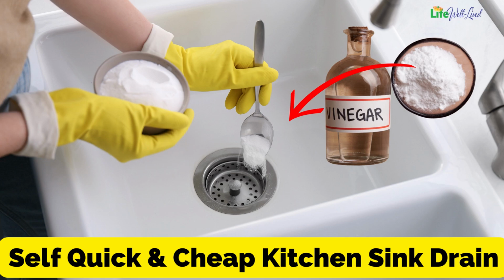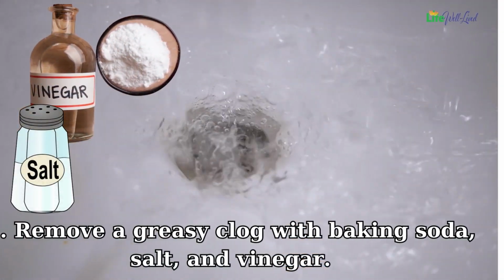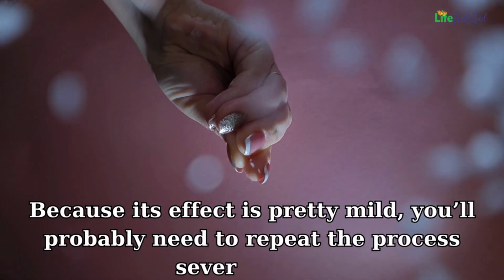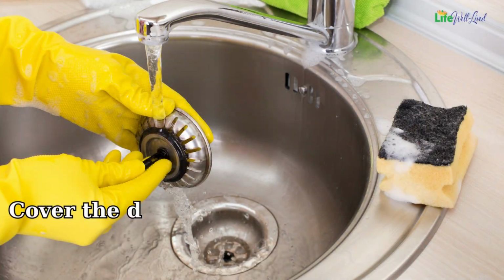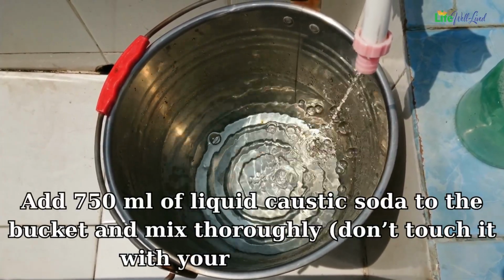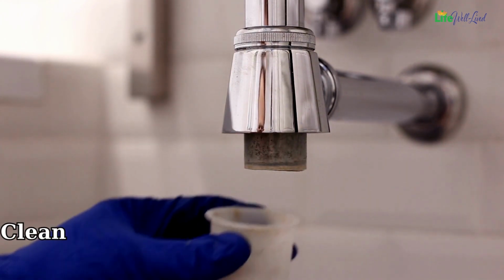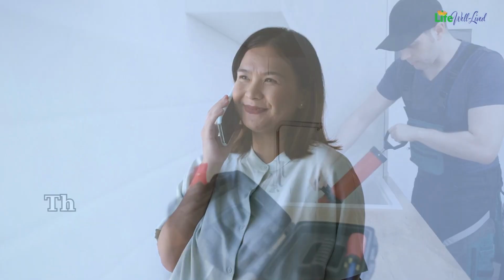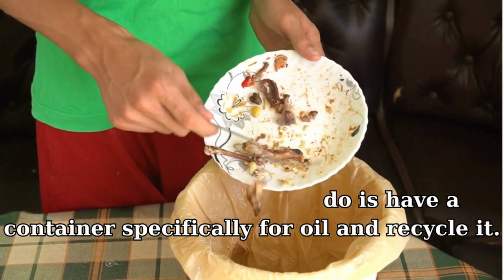6 Quick and Cheap Ways to Unclog Kitchen Sink Drain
Has your kitchen sink become clogged? Learn the different methods you can use to clear your drain and how you can prevent blockages like this from happening again in the future.
life well live  has collected 6 simple and safe ways to unclog a kitchen sink at home. watching and save them for emergencies.

Avoid trying to unclog your drain with products like bleach and Coca-Cola. Bleach is a product that can damage your health, your family’s health, and even that of your pets. If you use bleach first to try to solve the issue and it doesn’t work, it is probable that you will have to pour something else into your drain.
Life Well Lived is a channel that offers free videos about natural remedies, home remedies, alternative medicine, physical health advice, mental health and care of our body.